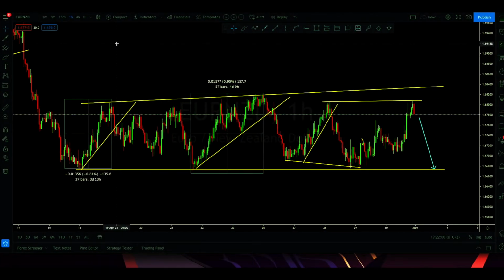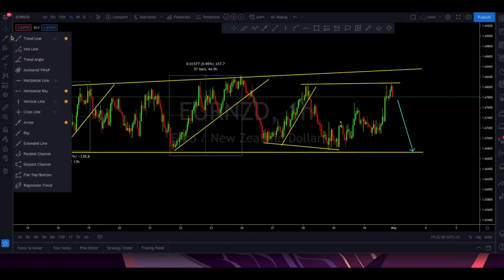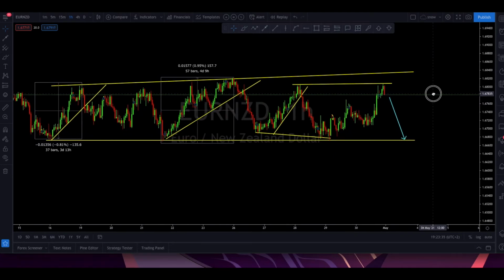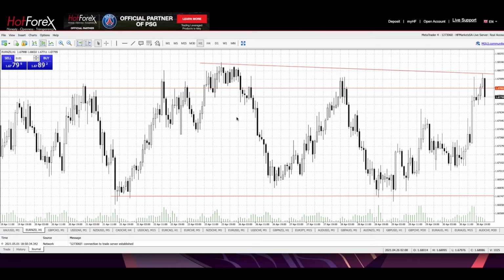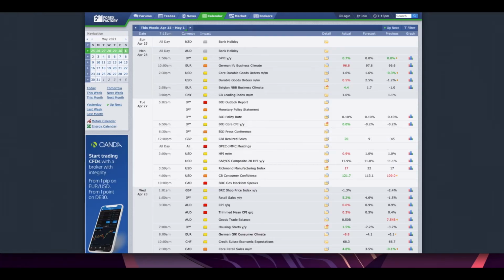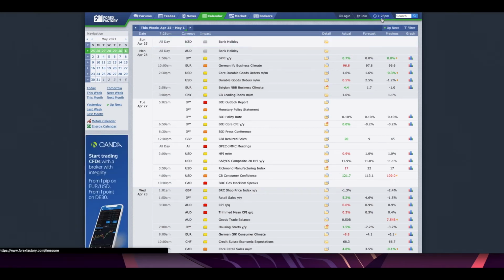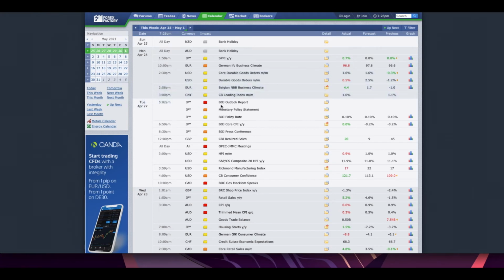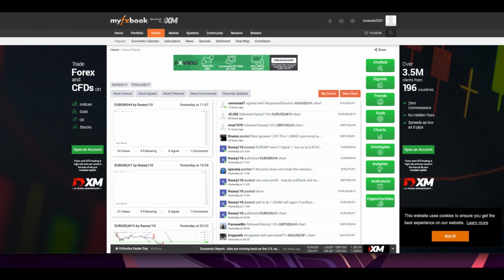Apps that you must have for trading forex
In this video, I share the Applications that you need when you are trading forex.

Recommended Broker:
●Tight Spreads

***IGNORE***